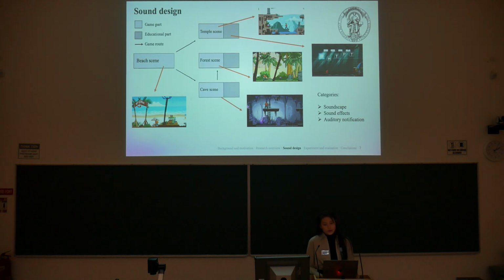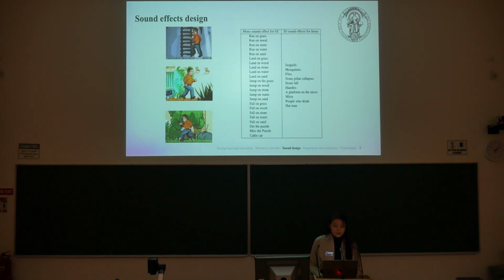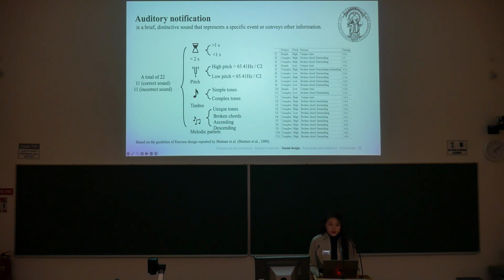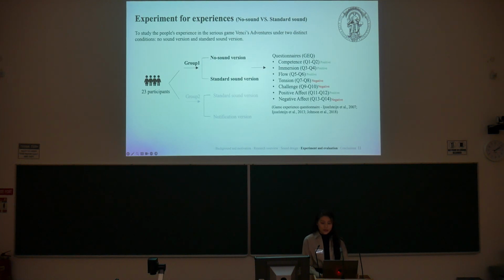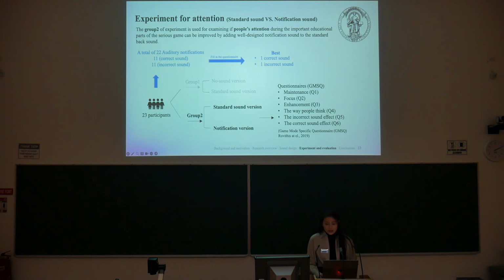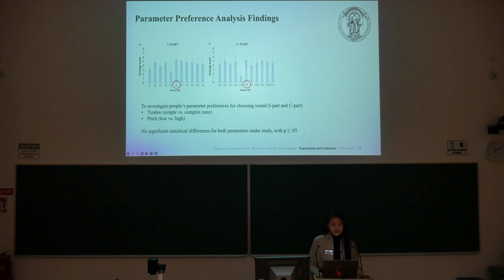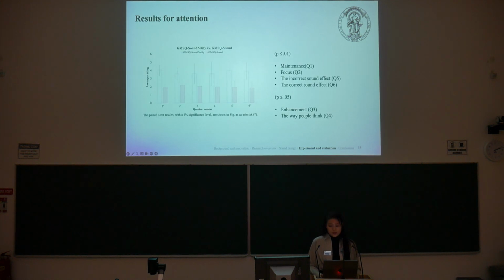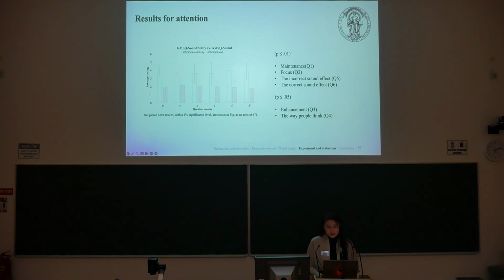2.3 Sound Design Impacts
Sound Design Impacts User Experience and Attention in Serious Game
Zijing Cao, Eduardo Magalhães and Gilberto Bernardes